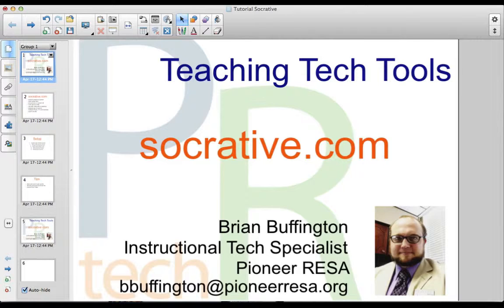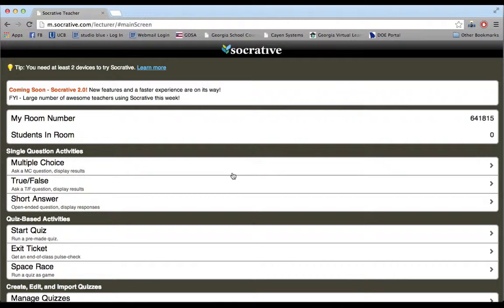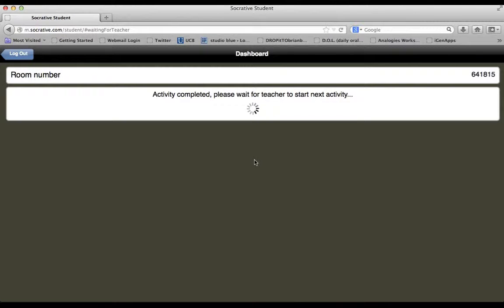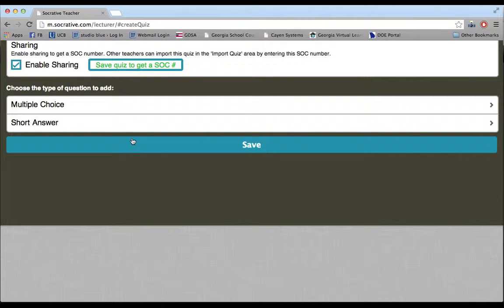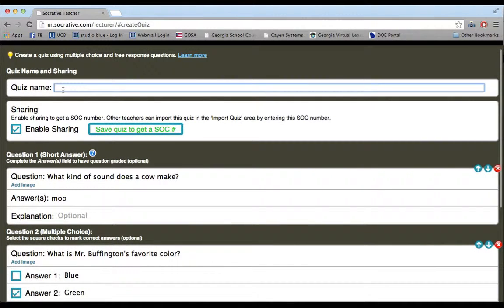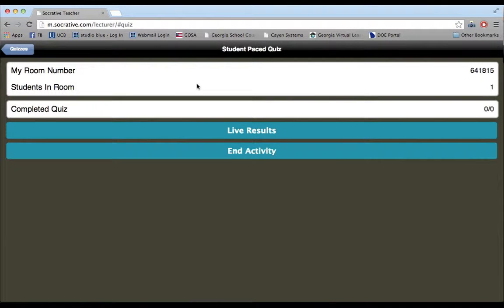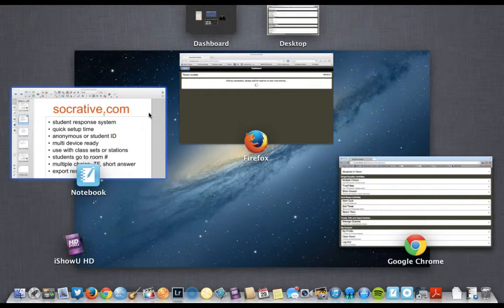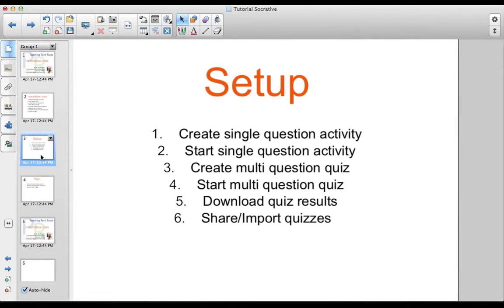Socrative For The K5 Classroom